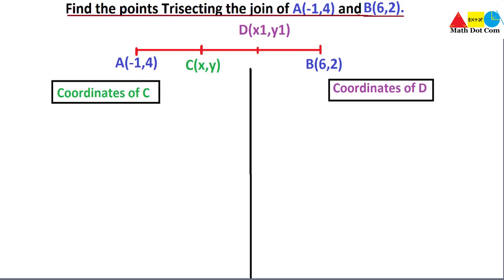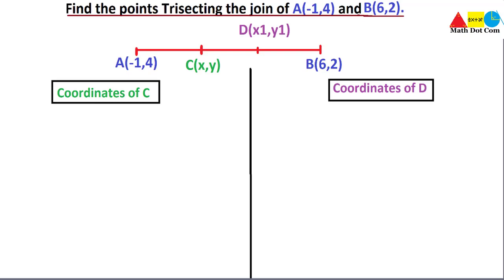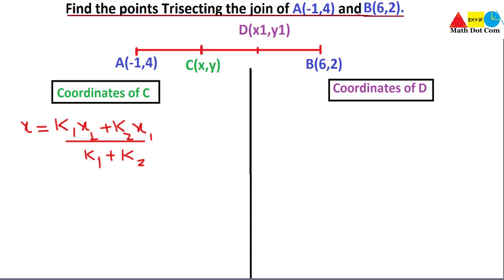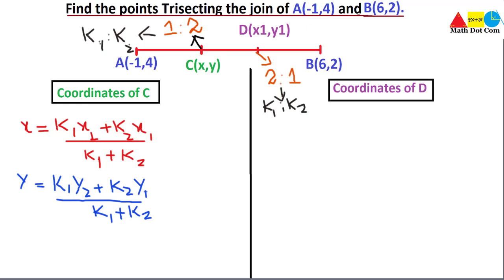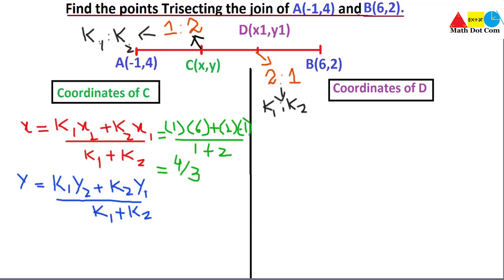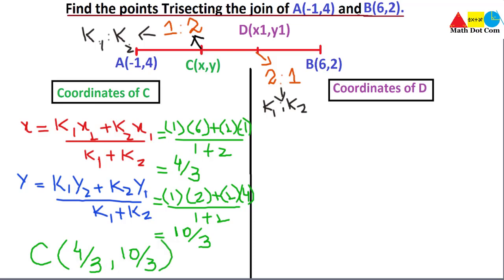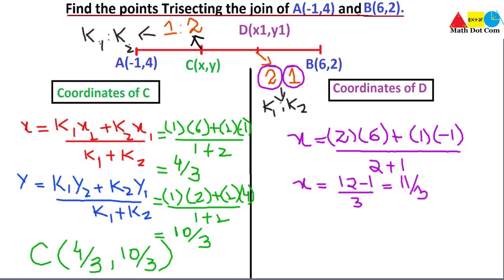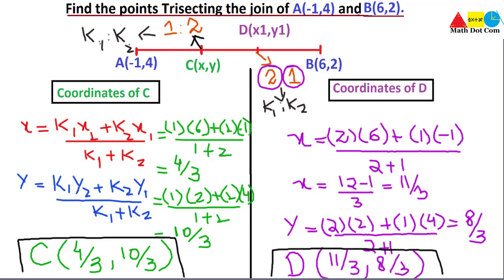Find the Trisection Point of the Line Joining the Two Points|Math Dot Com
How to find the points trisecting the line joining the two points is explained with the help of example.